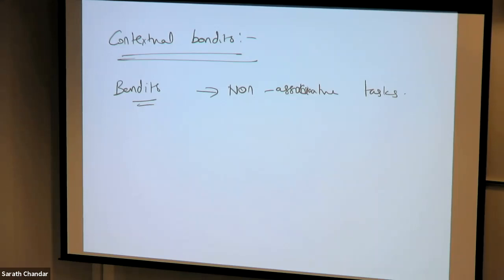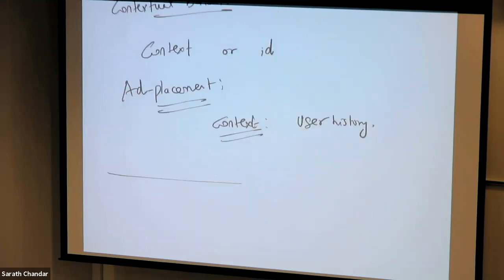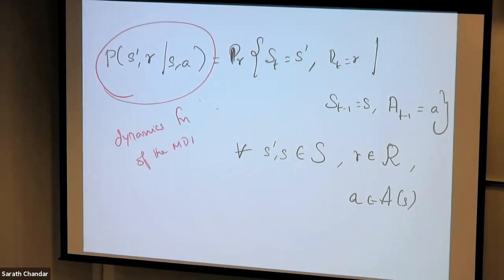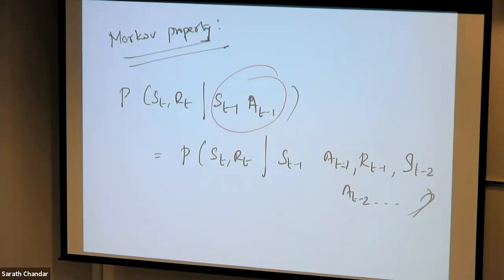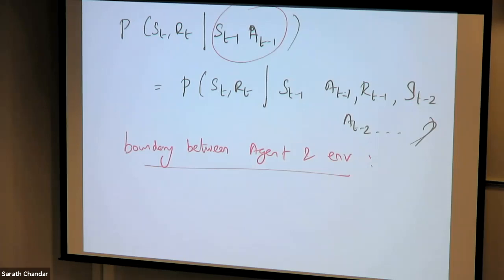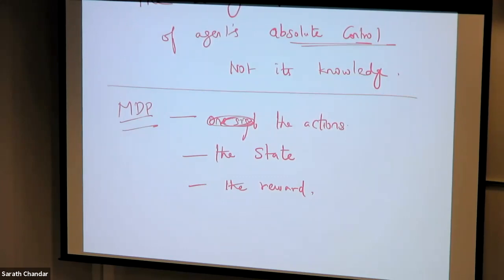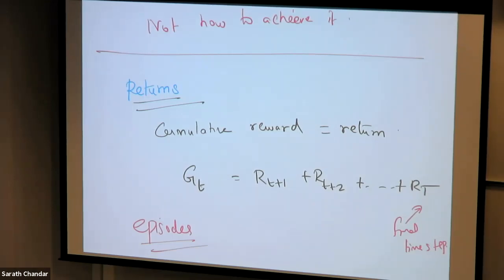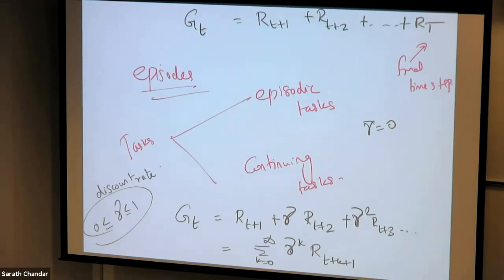Finite Markov Decision Processes | Reinforcement Learning (INF8953DE) | Lecture - 2 | Part - 3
This video talks about contextual bandits and finite Markov decision processes.

Happy Learning